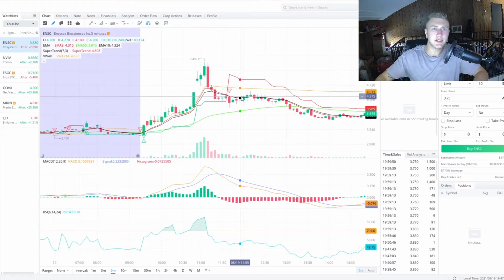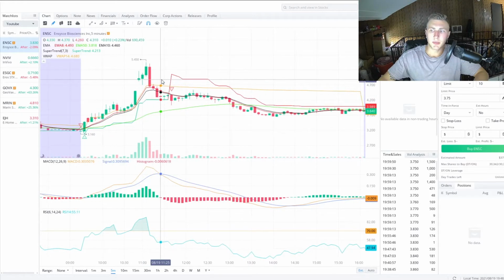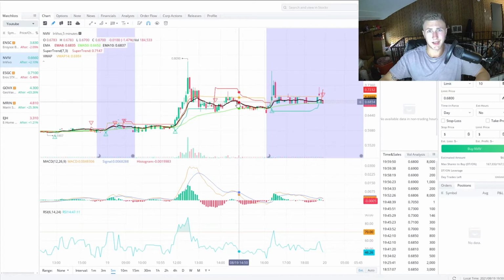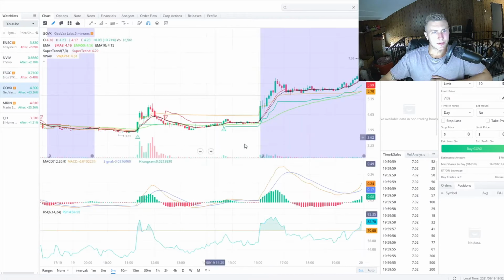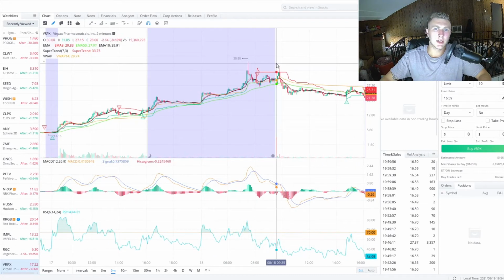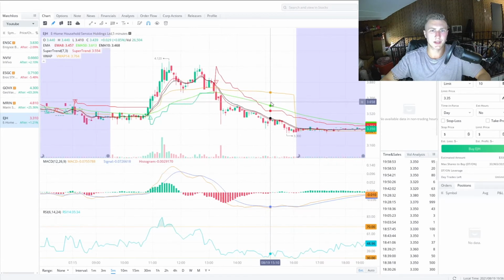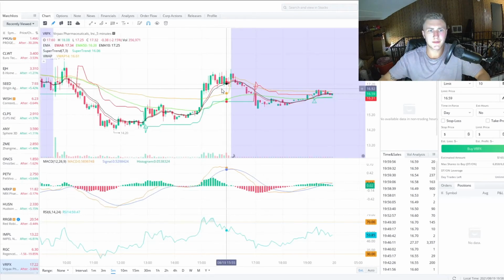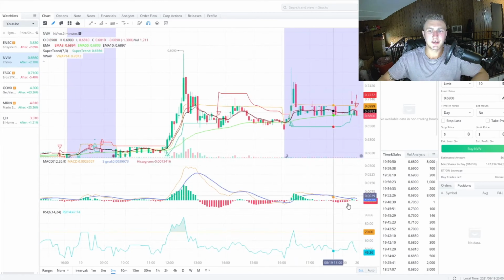When to Short + When Not to Short (6 examples)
In this video I explain shorting, how I short, how to reserve shares incase a stock price keeps rising, and when to exit. Don't be greedy, and stack those gains!

Come sign up for McIntosh Trading to receive our alerts. mcintosh-trading.com